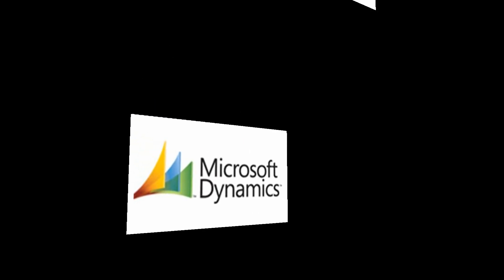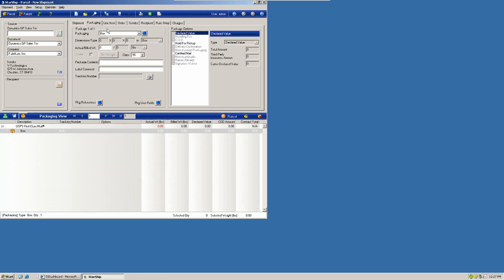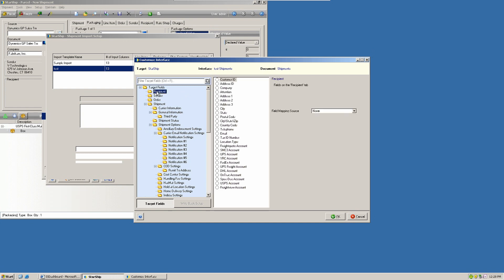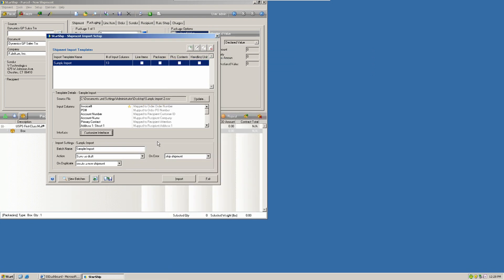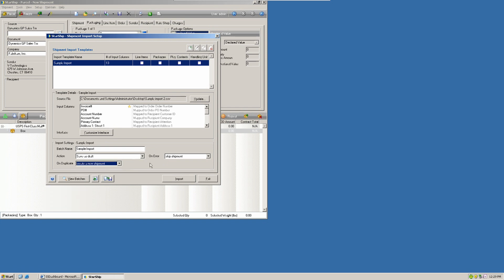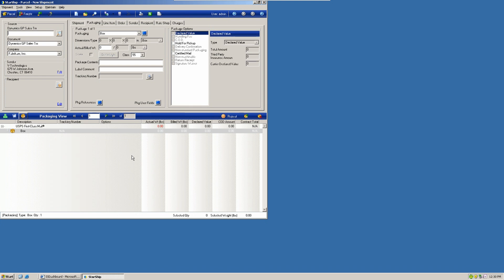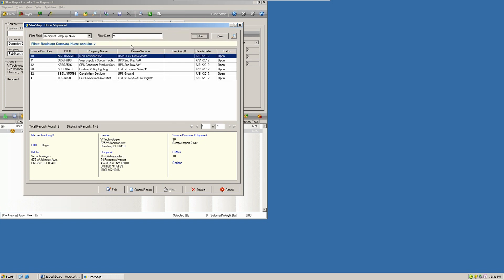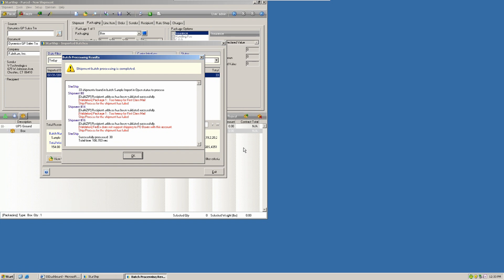Shipping Software: Import and Process Shipments as a Batch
Learn how to save time by generating all shipment labels and documents at once with the StarShip shipping software Version 12 batch processing utility.